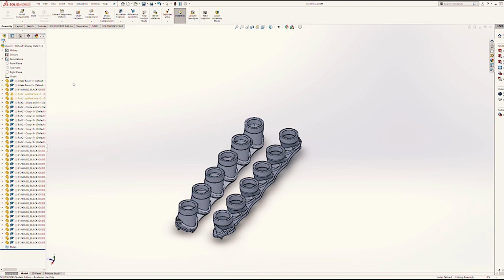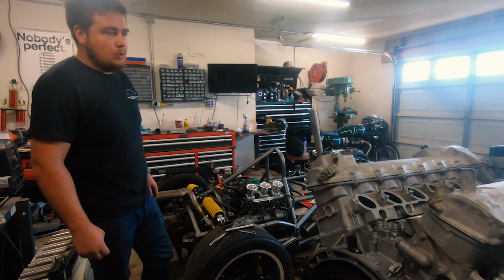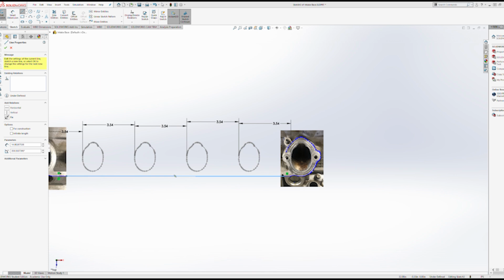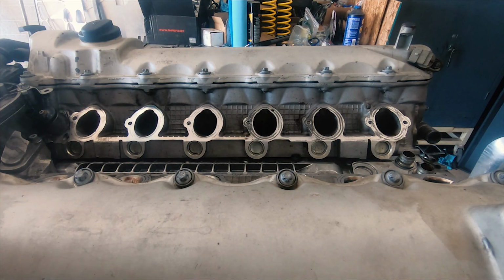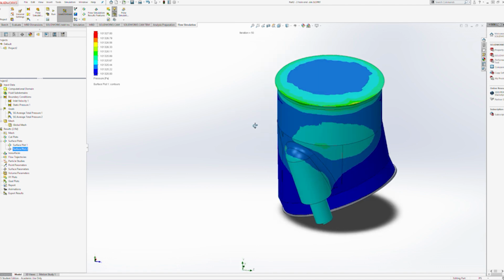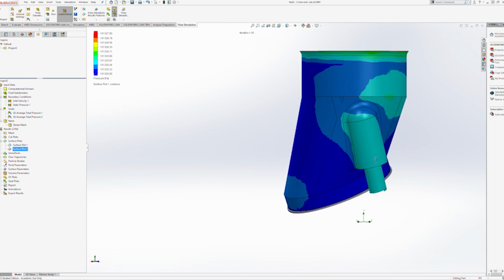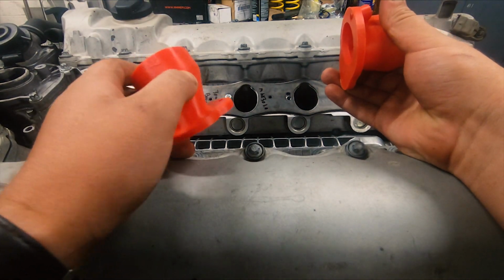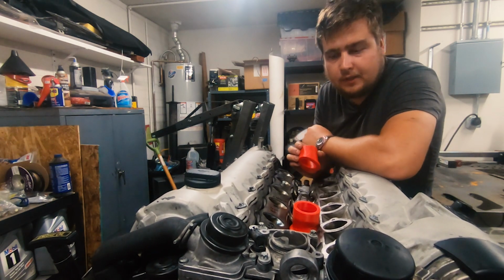5.8 V12 Throttle Body Build Part 1 of 2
Sorry about splitting this into two parts, but I'm still waiting on my GSXR throttle bodies to come in. This is the more behind the scenes boring part 1, and then the next will be the full build. Look for that one towards the end of the week.  The corvette also comes in this week.